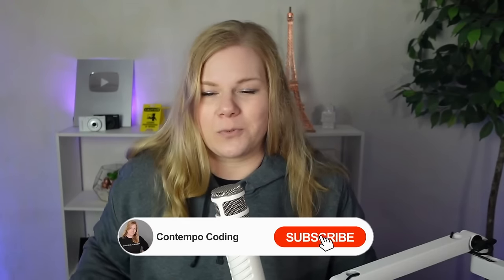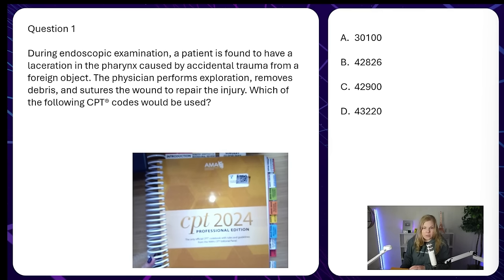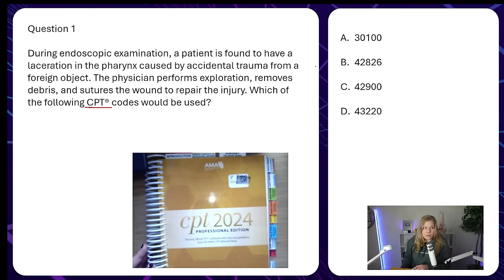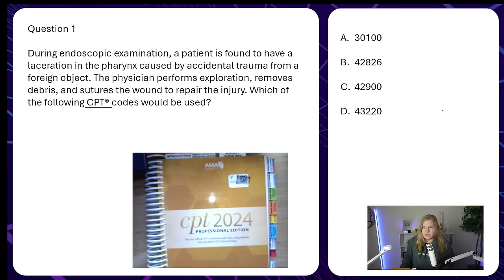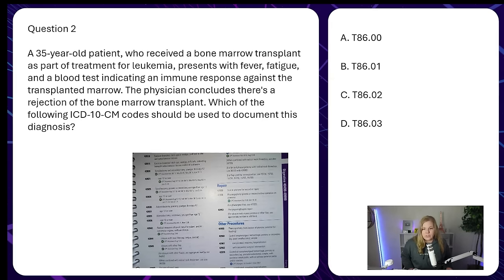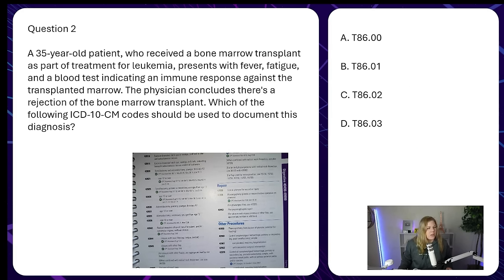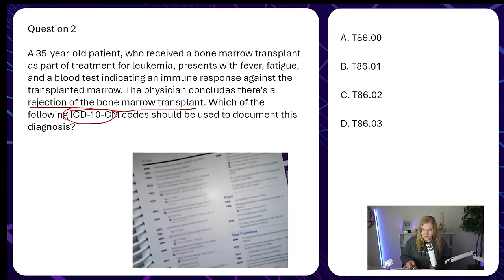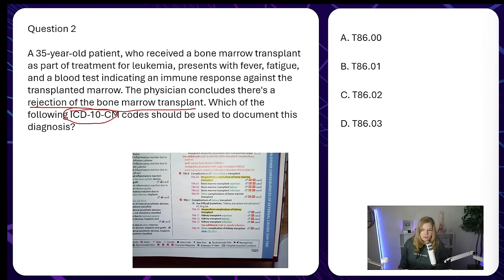CPC Exam Questions and Answers - Walkthrough of Medical Coding Certification Test Questions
Let's practice for the CPC exam! In this video I share not just the answers but the strategies and thought processes behind choosing the right one, ensuring you're not just memorizing but truly understanding. So, grab your coding books (don't forget to tab them for easy navigation!), adjust the playback speed to your liking, and let's embark on this journey towards CPC exam mastery together. Remember, practice makes perfect, and I'm here to help you achieve your medical coding career goals.

2024 CPT
2024 ICD-10-CM
2024 HCPCS
Step-By-Step Medical Coding Textbook 2024
Step-By-Step Medical Coding Workbook 2024